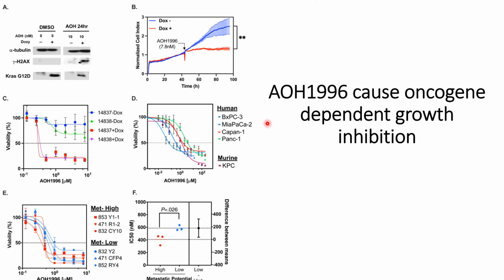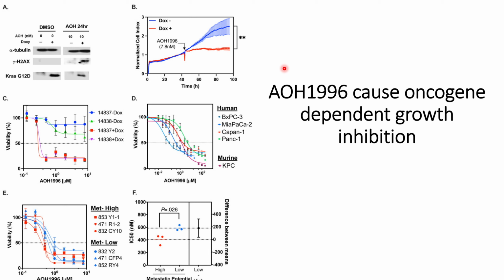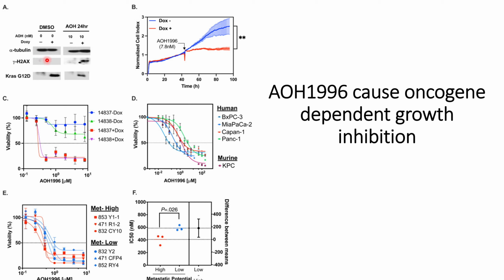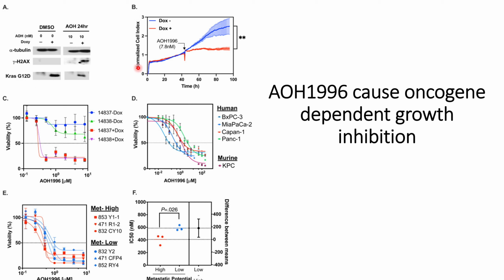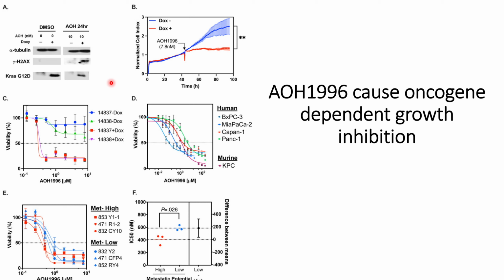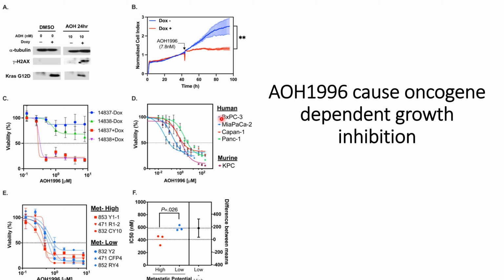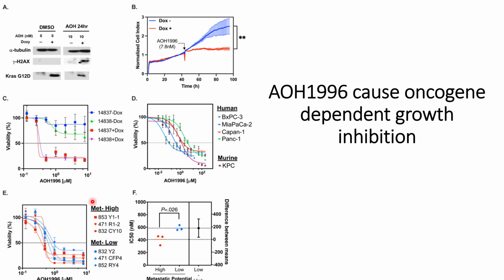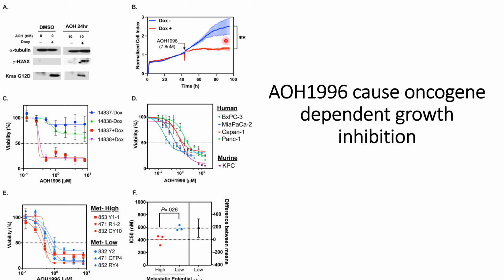AOH1996 cause oncogene dependent growth inhibition Code: 874